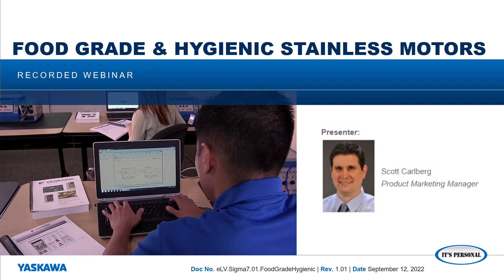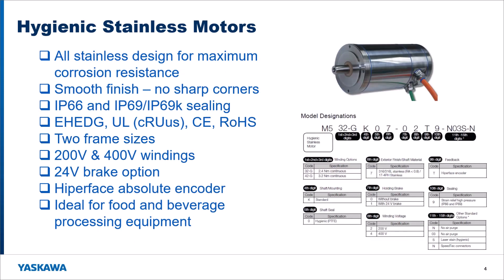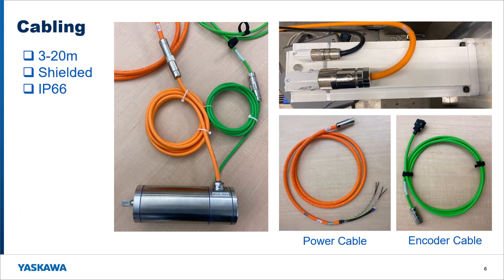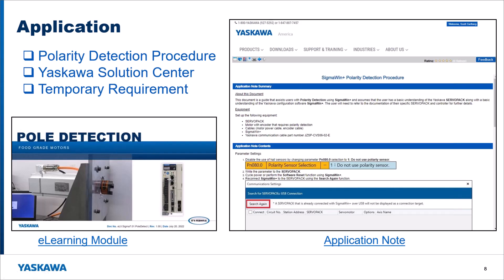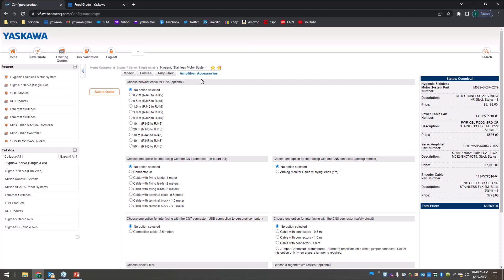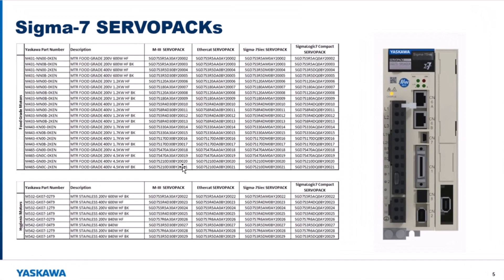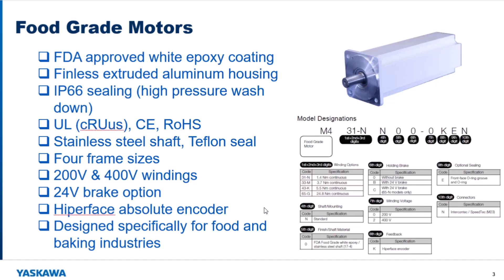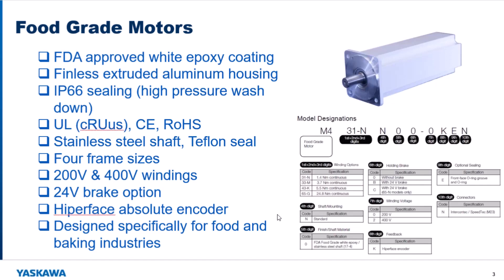Food Grade and Hygienic Stainless Motors (Recorded Webinar)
This product launch webinar discusses in detail the new food grade motor offering from Yaskawa. This is a recording of a live webclass.

This eLV is also available on the Yaskawa America, Inc. - Drives & Motion Division learning management system, "Learn with Yaskawa".   Keyword: eLV.Sigma7.01.FoodGradeHygienic